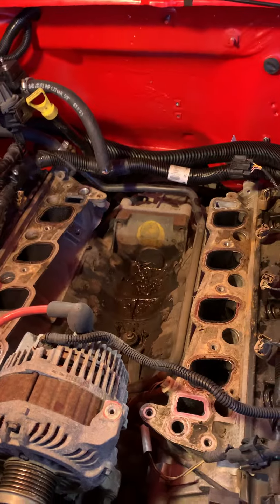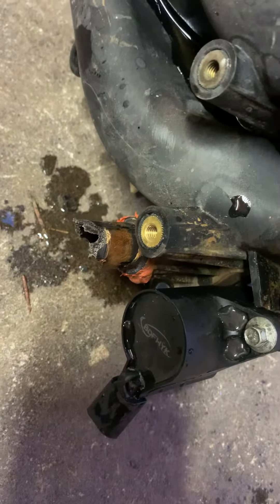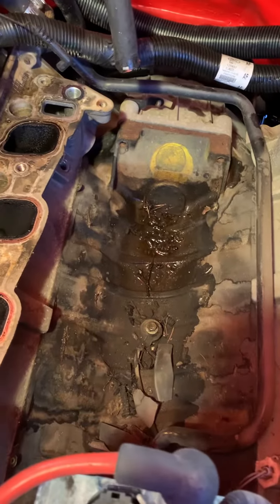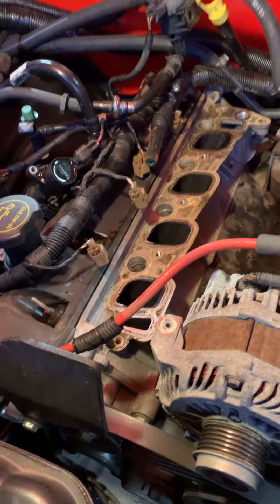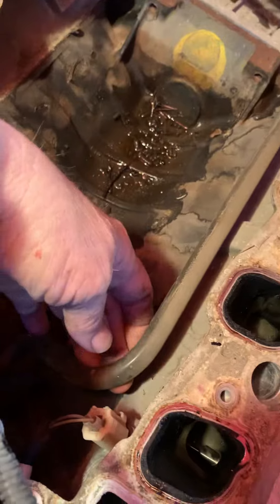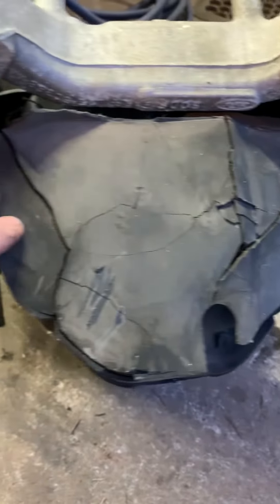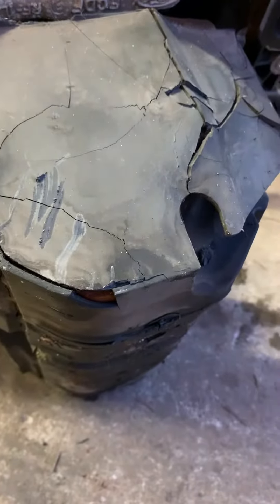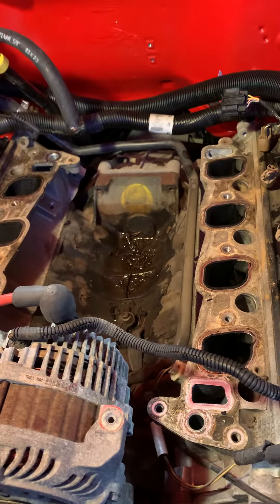Too much power crown Vic swap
Too much power